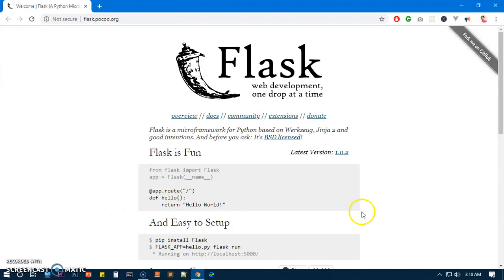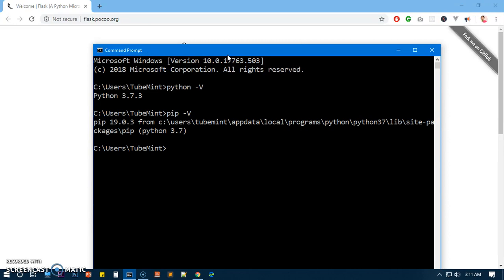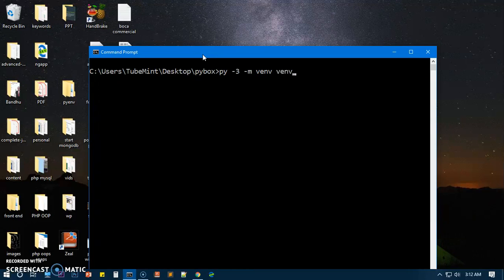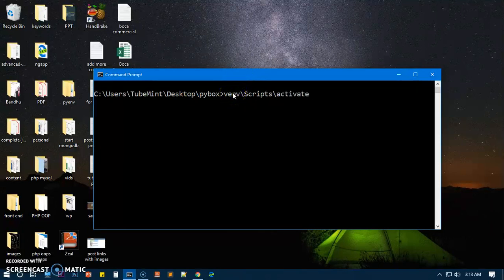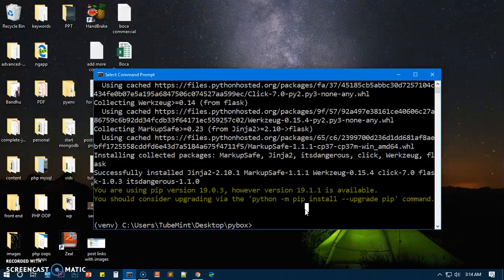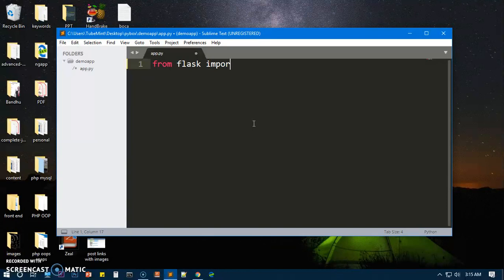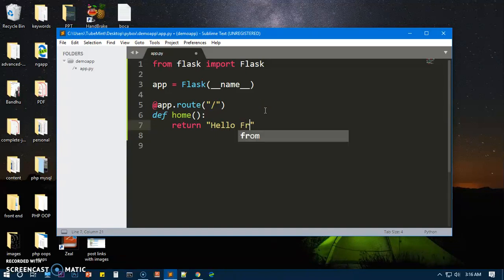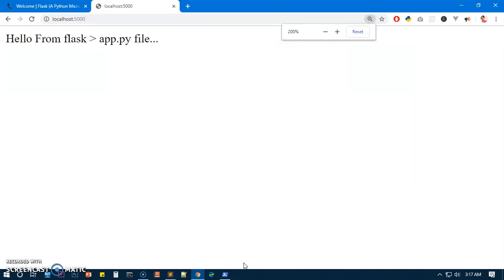How to Install Flask on Windows 10